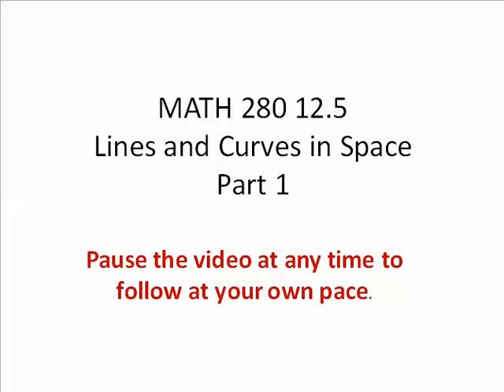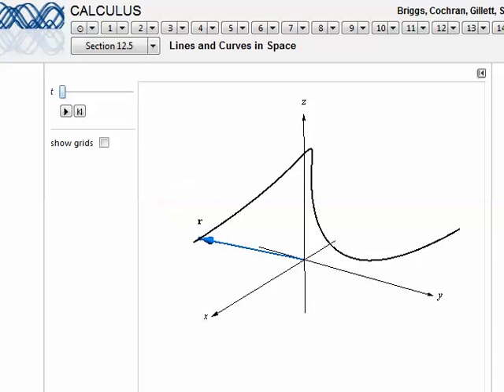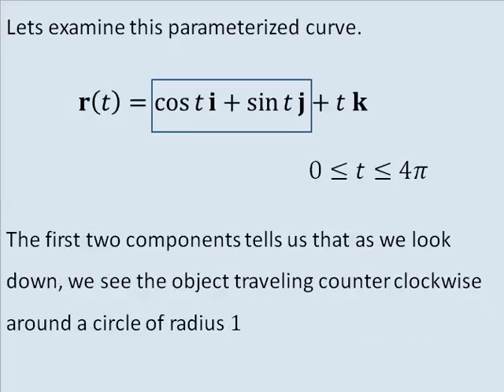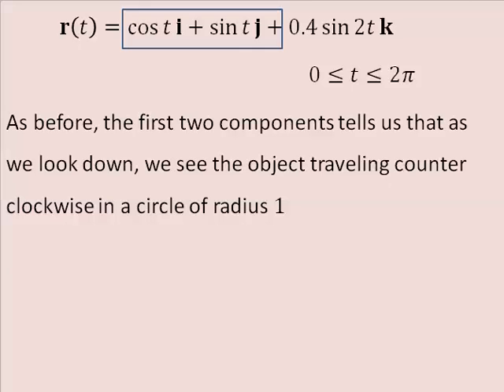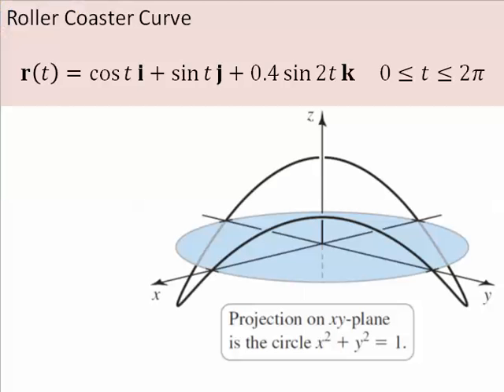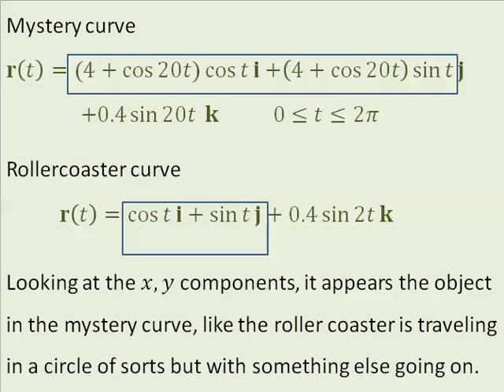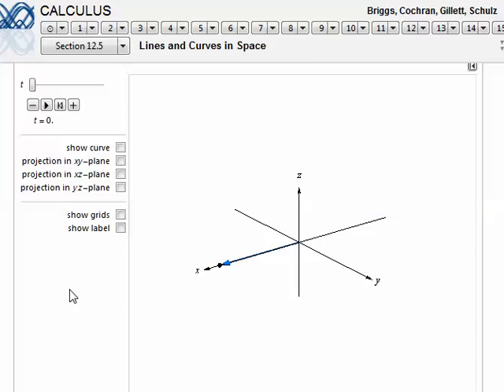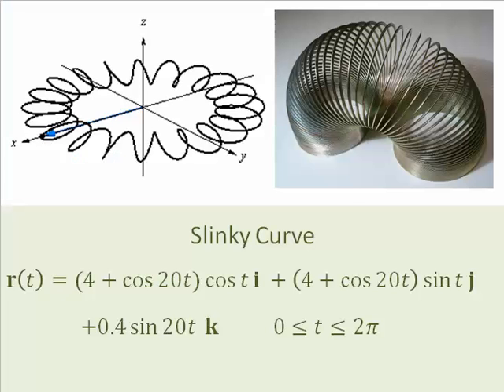12.5 Lines and Curves in Space Part 1